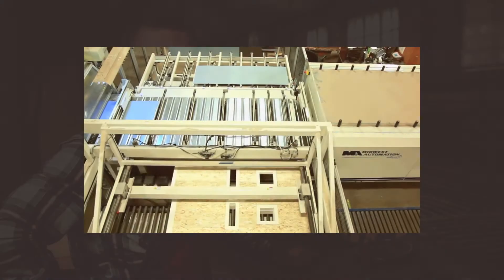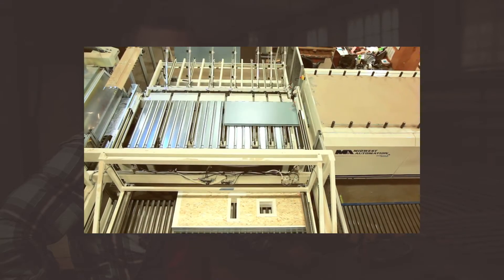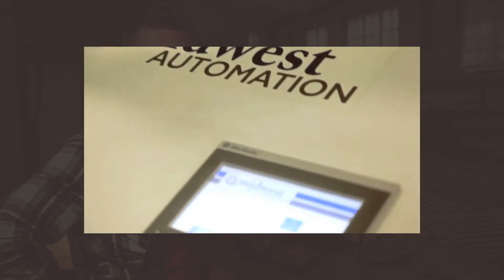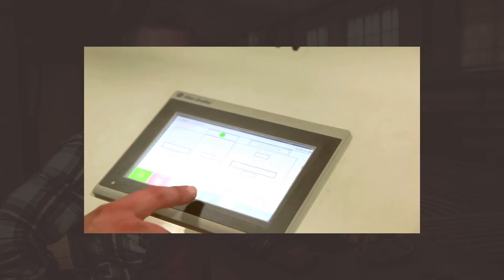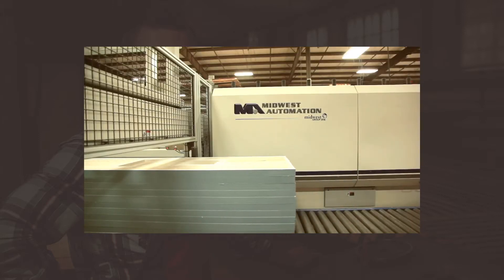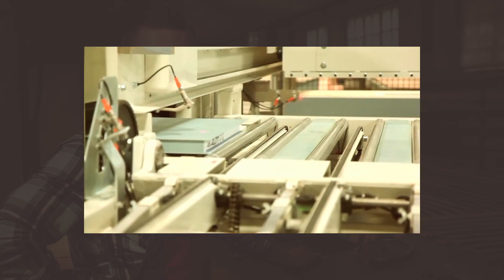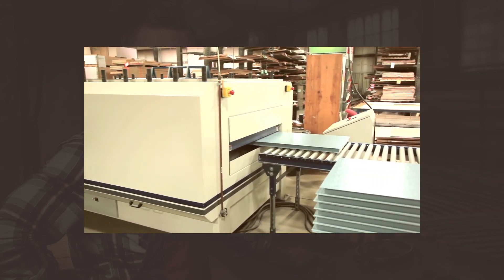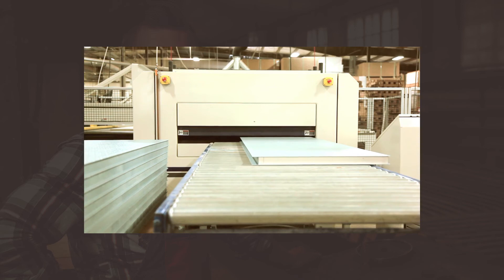Hot Melt Polyurethane (PUR) Laminating - Midwest Automation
Check out Midwest Automation's Hot Melt Polyurethane (PUR) Laminating system. This system includes the HGSII-414 hot melt glue spreader, the DI4000 door sort and indexing system, and the RP4000-10 pinch roller systems and can deliver 1 door per minute..

 laminated doors lamination machine hotmelt